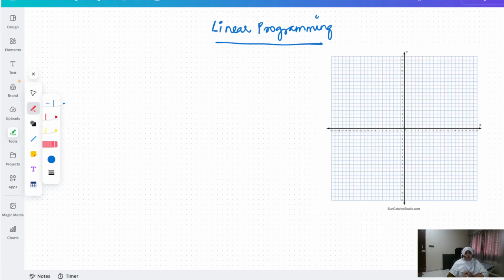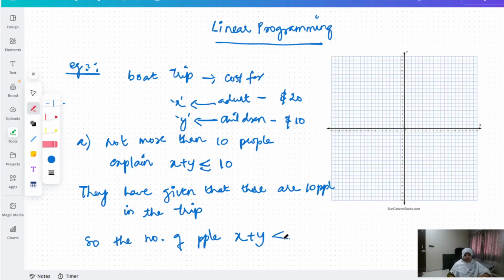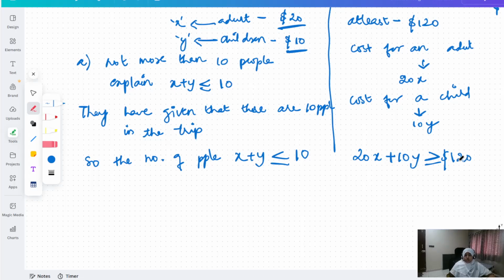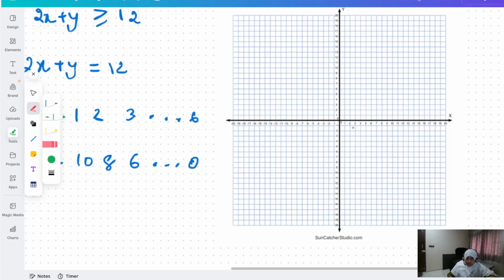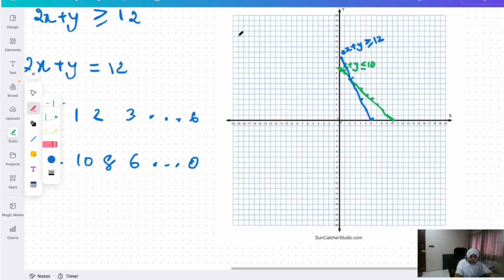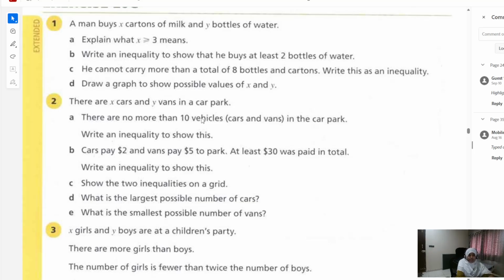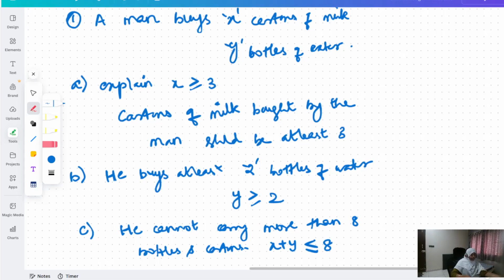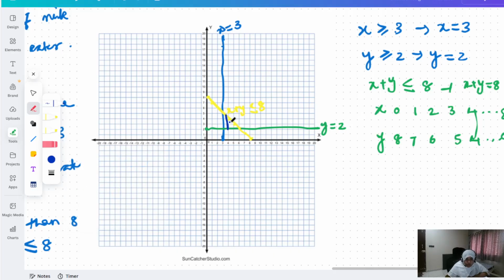linear programming part 1#igcse2025#linearprogramming#mathmadeeasy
linear programming topic from Grade-10 IGCSE Board explained with simple steps.